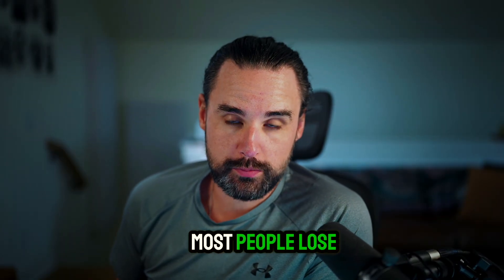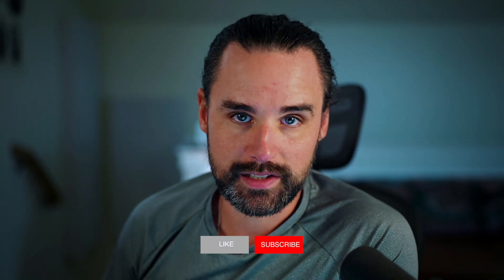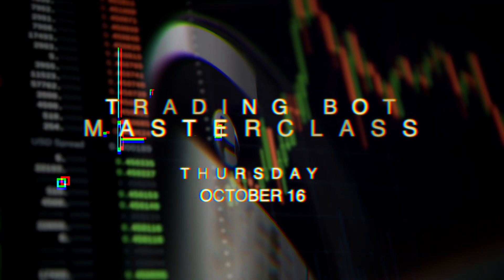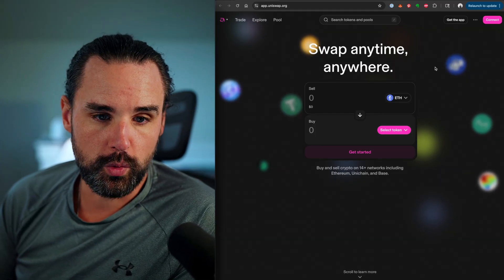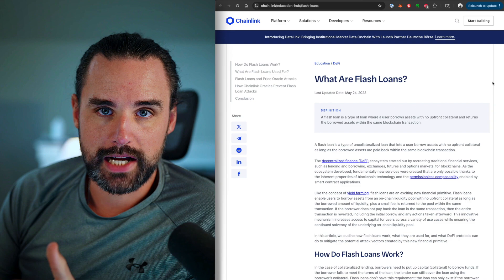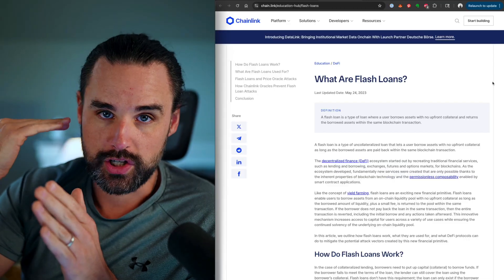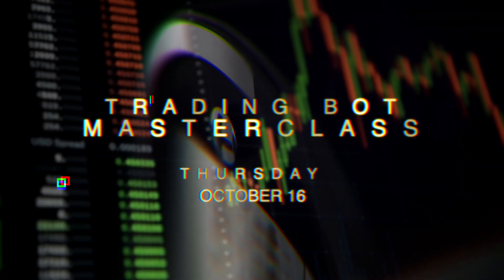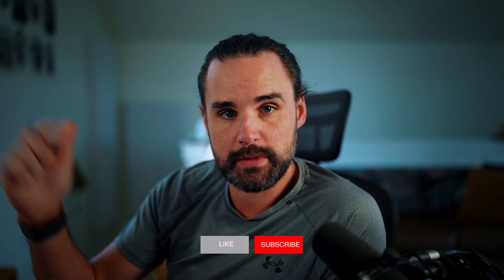How to create a profitable crypto trading bot with $0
🚨Hold your spot for the Masterclass!